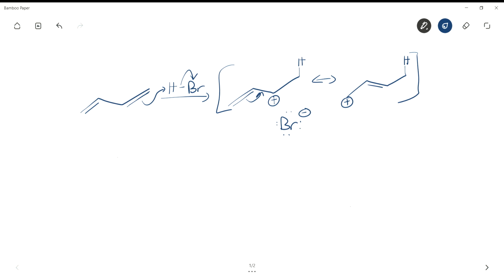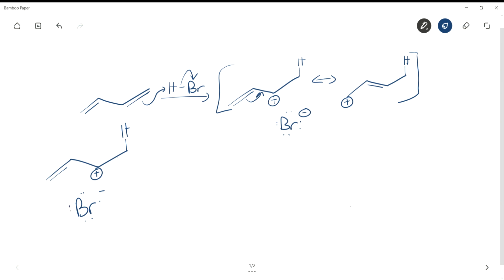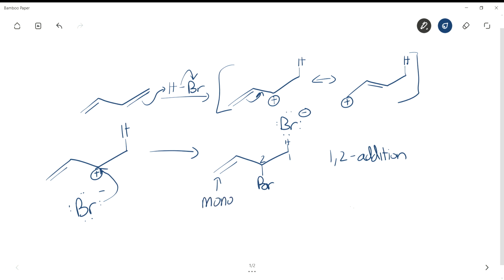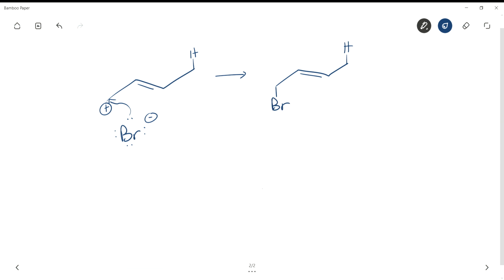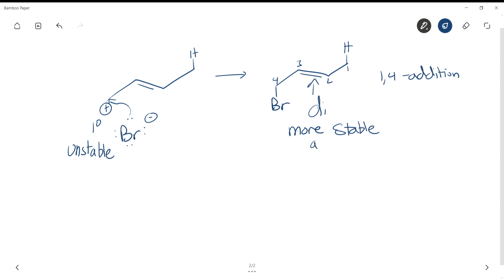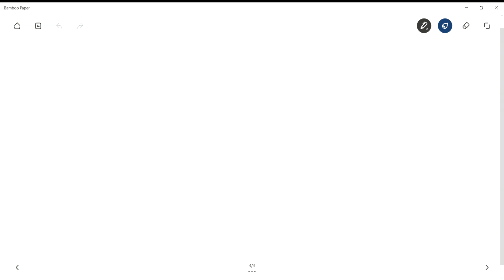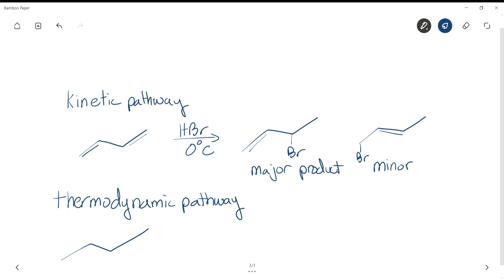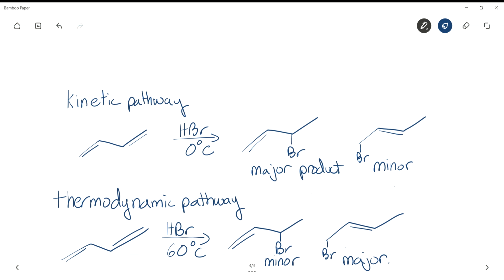1,2 addition vs 1,4 addition